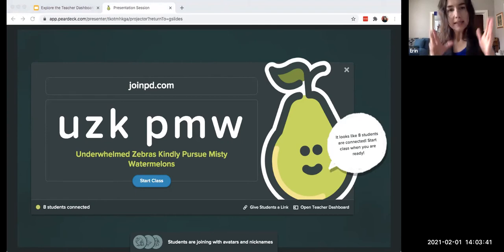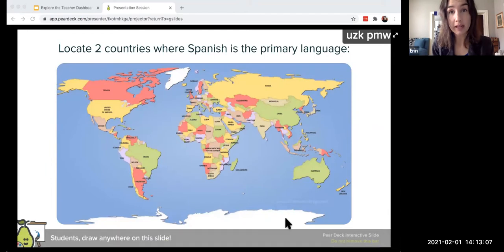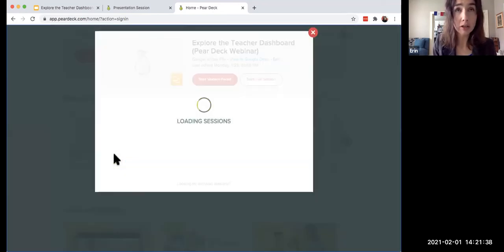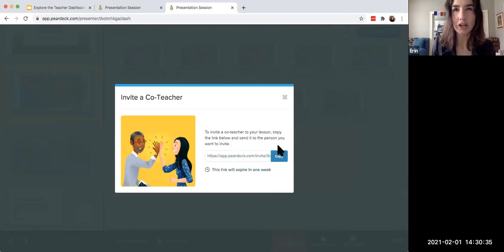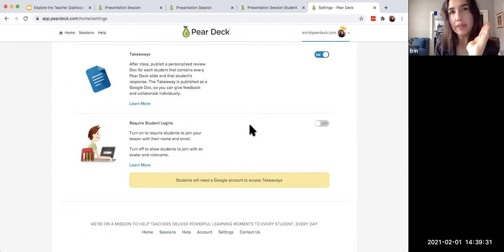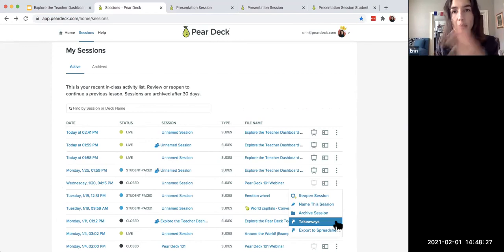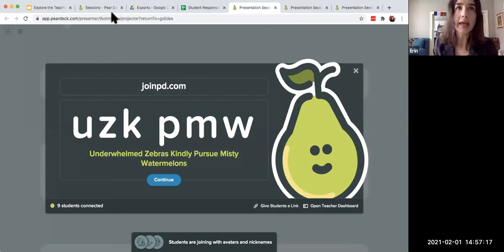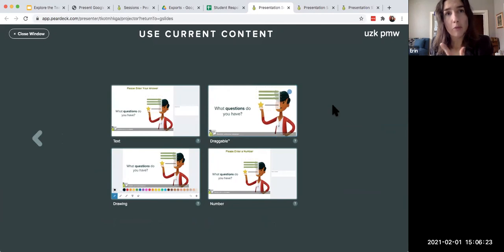Explore the Teacher Dashboard (with Pear Deck Premium)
An in-depth training on the powerful Teacher Dashboard. Learn all about the Classroom Roster, the Shared Teacher Dashboard for Co-Teaching, Teacher Feedback, controlling the Projector View, and evaluating student responses. The Teacher Dashboard is a Premium feature, but this webinar is for anyone who wants to learn more about what the Dashboard can do for their lessons!